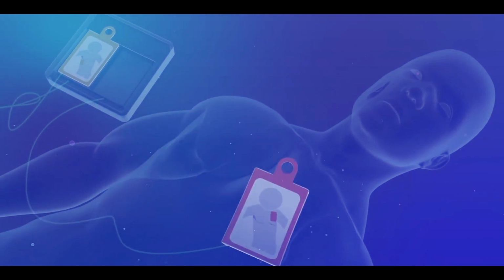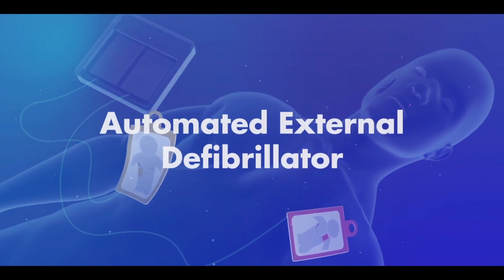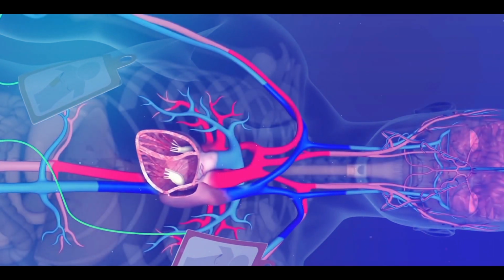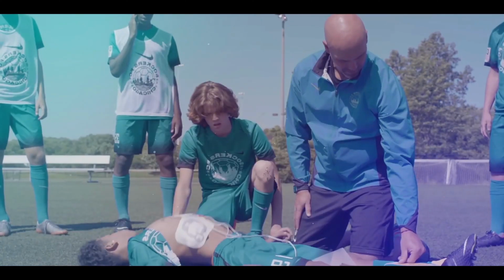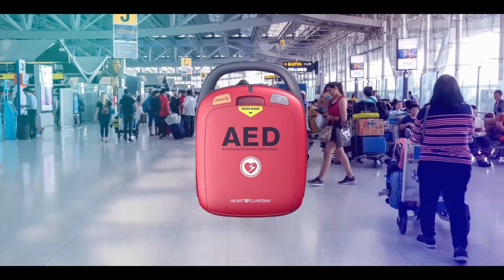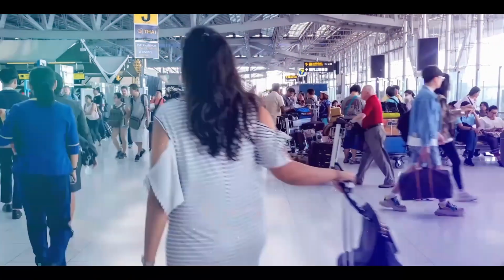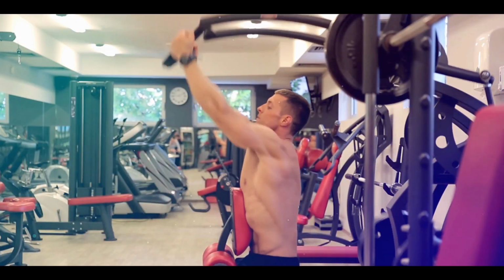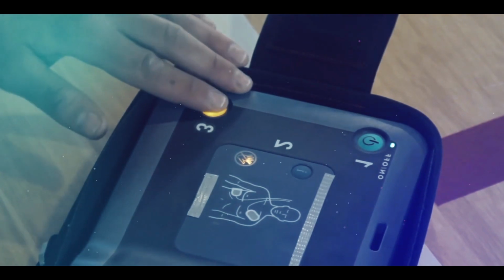How To Save a LIFE? \ Learn CPR a Life-Saving Technique\ Dr knowledge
"Mastering CPR: Learn Life-Saving Techniques | Step-by-Step Guide and Tips | CPR Demystified

Want to be prepared to save a life in critical moments? Our comprehensive CPR (Cardiopulmonary Resuscitation) tutorial is here to equip you with essential life-saving skills. Whether you're a concerned parent, caregiver, or simply an individual eager to learn, this video breaks down CPR into easy-to-follow steps.

🫀 What you'll learn:
- Understanding the importance of CPR in emergencies
- Proper hand placement and compression techniques
- Rescue breaths and airway management
- Navigating CPR on adults, children, and infants
- How to use an AED (Automated External Defibrillator)
- Real-life scenarios and tips for effective execution

Empower yourself with the knowledge and confidence to act swiftly during cardiac emergencies. Your quick actions could be the difference between life and death. Join us in this CPR journey to become a responsible and capable responder.

🚑 Stay Prepared, Save Lives! 🚑
Watch now and gain the skills that matter most. Don't miss out on this vital training opportunity.